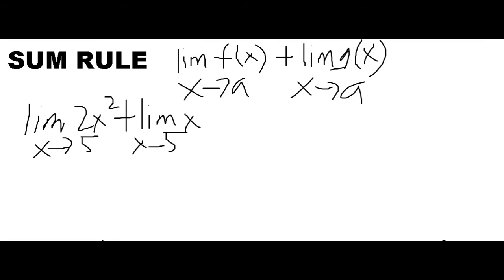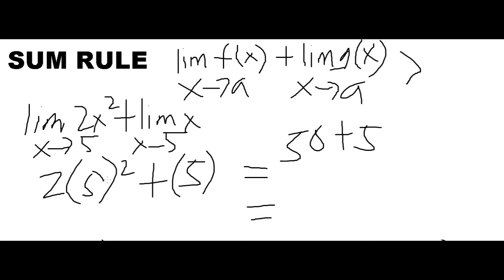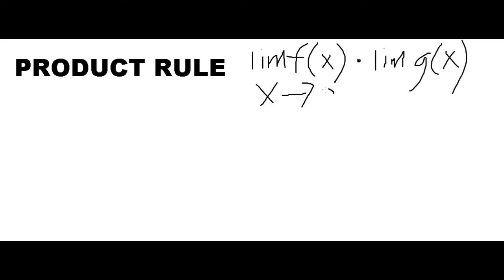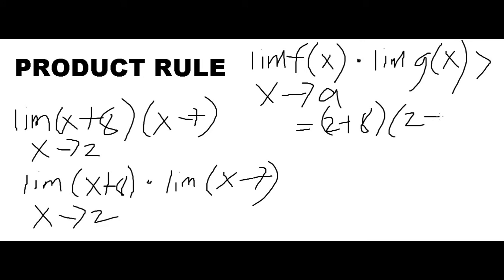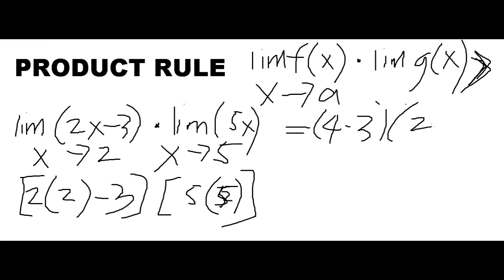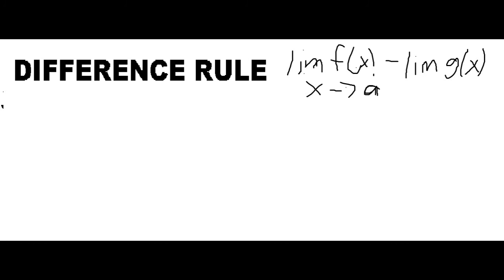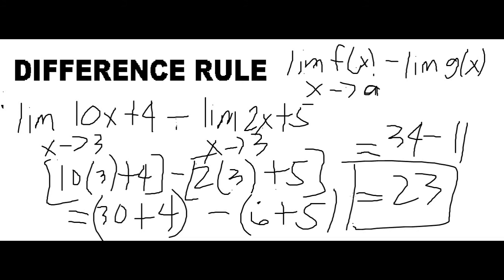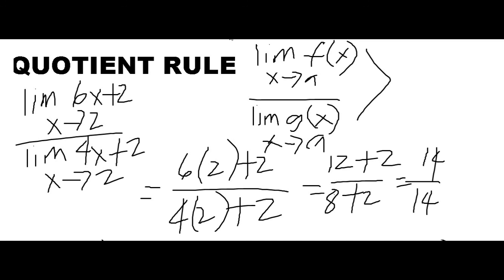Sum, Product, Difference and Quotient Rule (Video Tutorial)